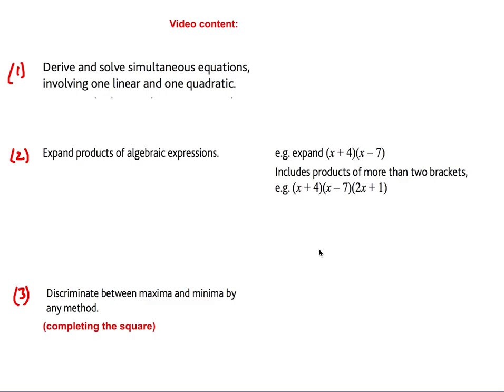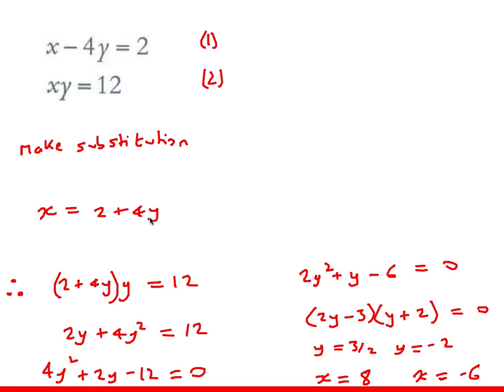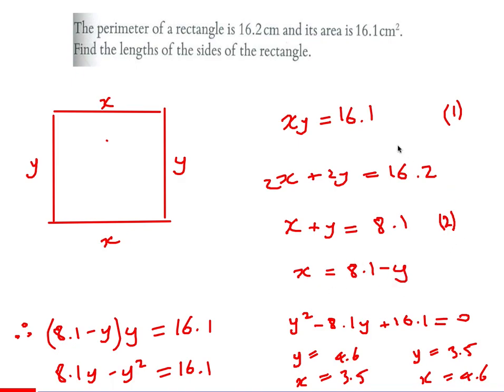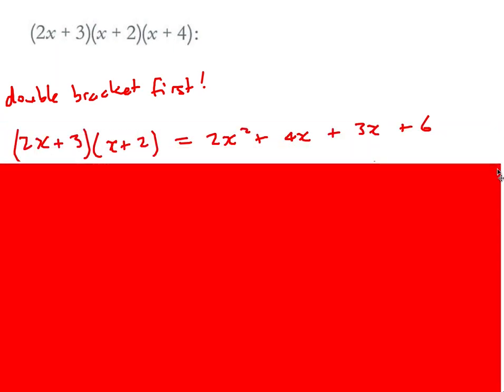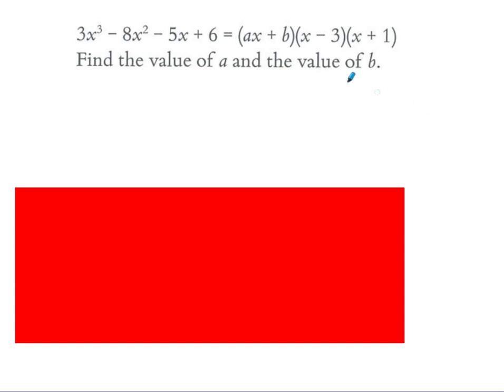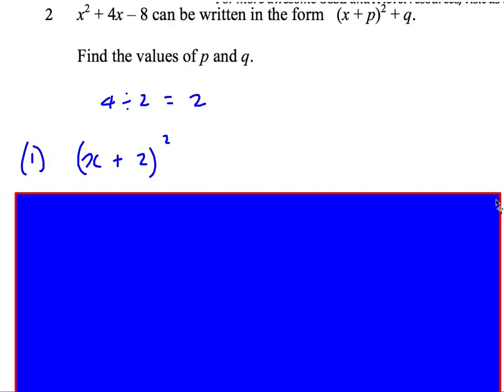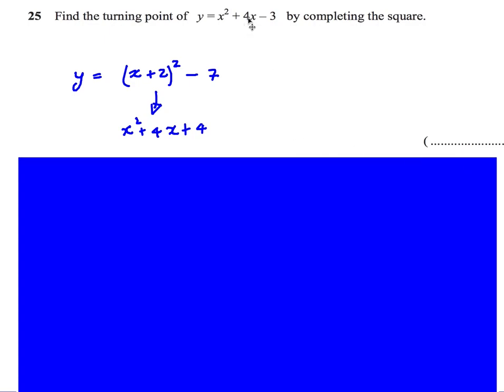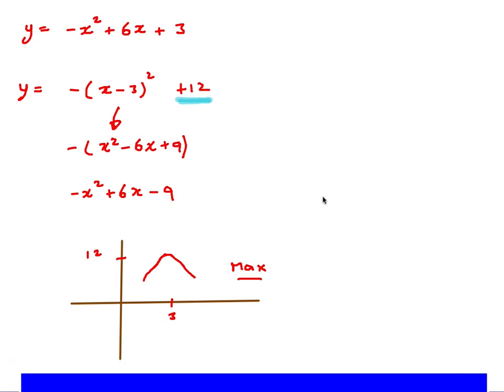IGCSE Cambridge 0580: Quadratic Simultaneous Equations, Complete Square, Expand Triple Brackets.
Worked solutions on some new parts of the IGCSE Cambridge 0580 syllabus.  Content includes how to solve simultaneous equations when you have one linear and one quadratic, how to complete the square to find maximum and minimum points, and expanding triple brackets.